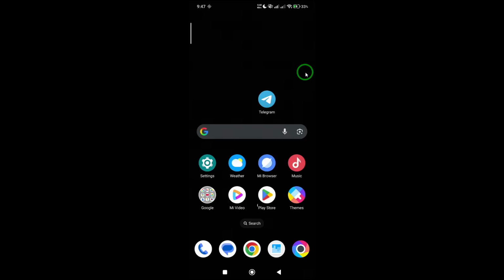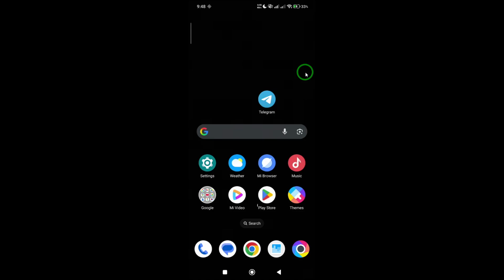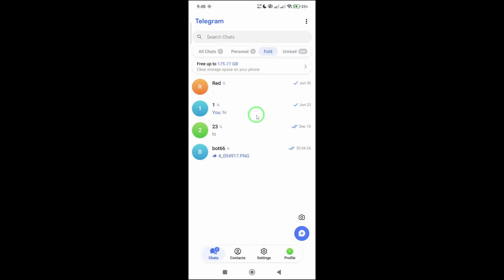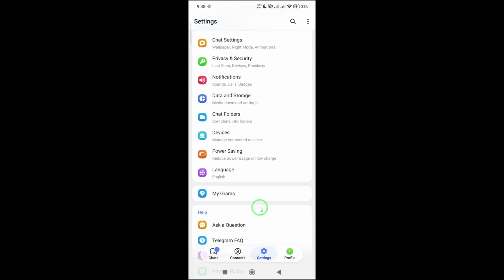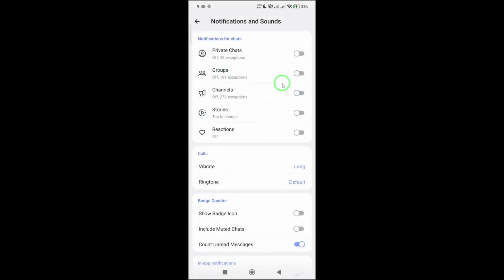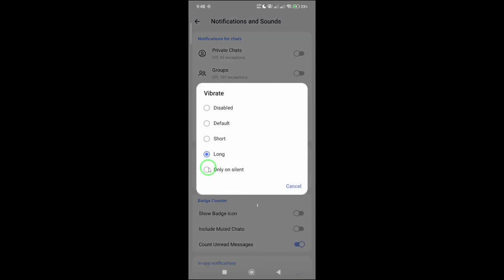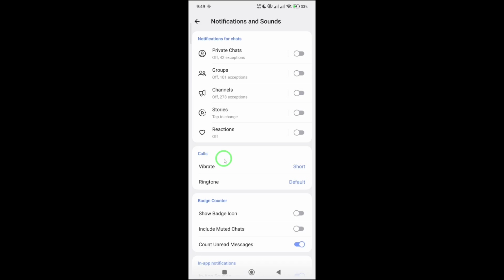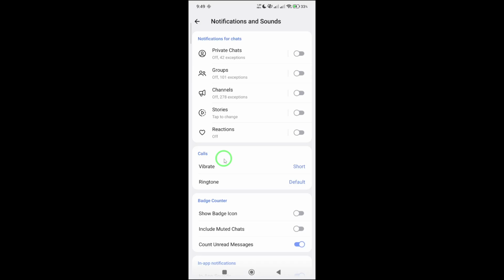How to Set Short Call Vibration on Telegram (Updated)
Learn how to set short call vibration on Telegram with this quick and updated step-by-step guide. This tutorial helps you customize your call vibration settings for a better and more personalized notification experience.

Follow these simple steps to enable short vibration for Telegram calls:

1. Open Telegram and tap the menu icon (☰ or profile icon)

2. Go to Settings

3. Tap Notifications and Sounds

4. Tap on Vibrate under Calls

5. Choose Short-

Chapters:
00:00 Intro
00:12 Soultion
01:05 Outro